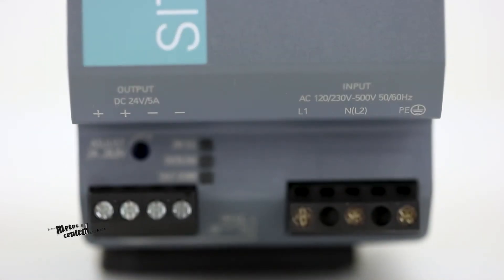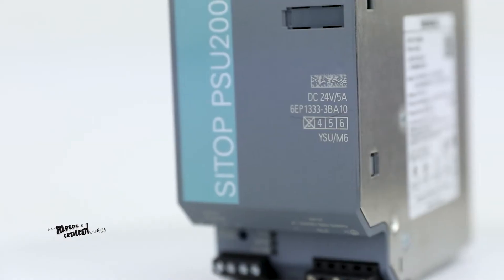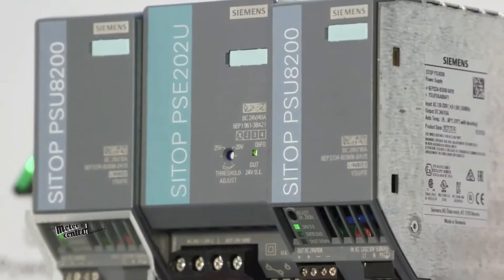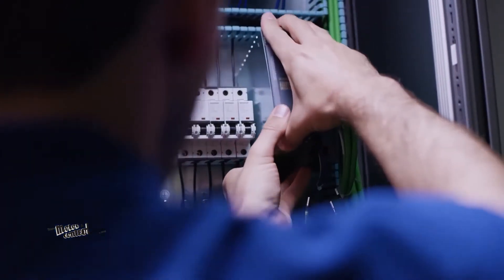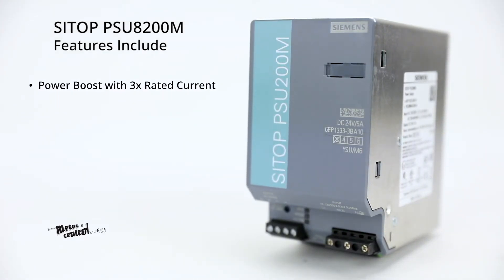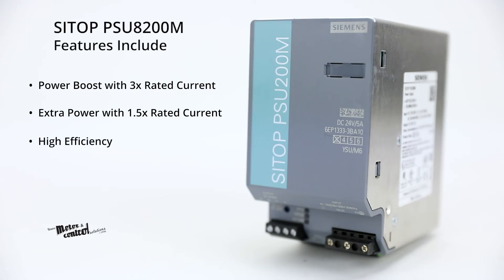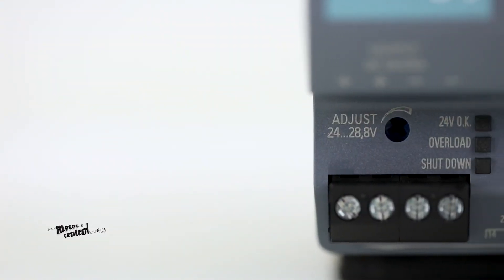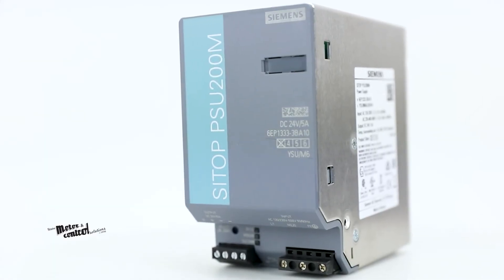Siemens SITOP PSU8200M, Power Supply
The SITOP PSU8200M Power Supply from Siemens is a highly highly efficient, compact metal enclosed power supply that helps keep energy consumption and heat generation down and helps protect from large voltage fluctuations. Available in 1 and 2 phase DC 24 V/5 A options, as well as 1 and 2 phase DC V/10 A options, the SITOP PSU8200M power supply can be connected to almost any electrical power system and gives you a high degree of safety even with large voltage fluctuations.